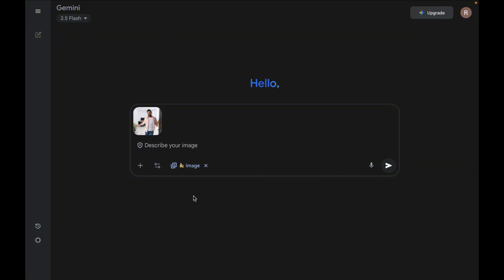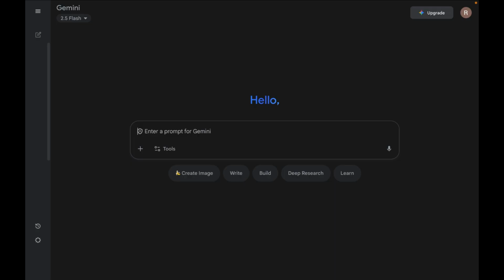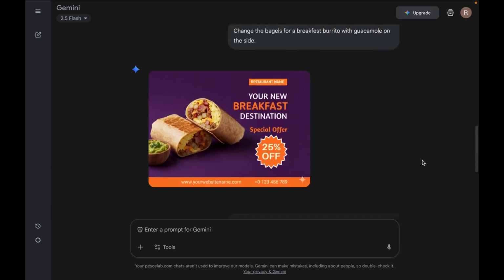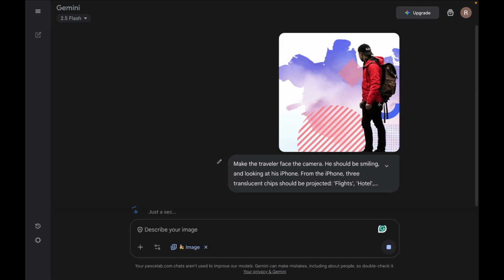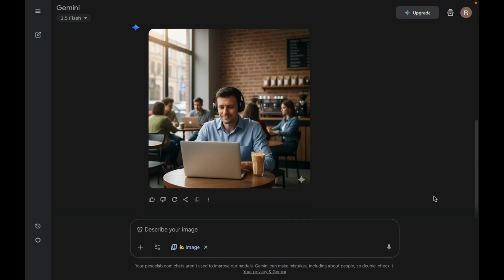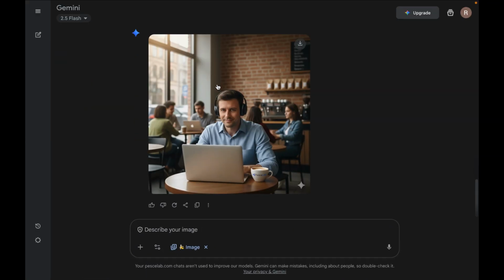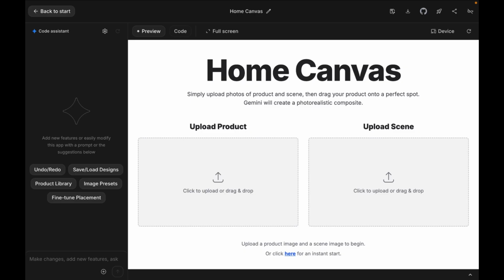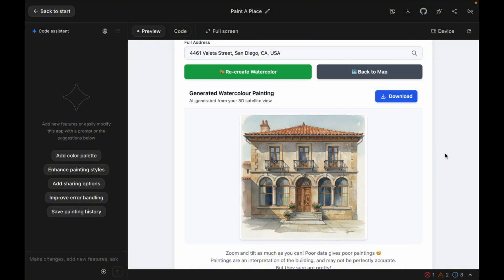Stop Guessing. Position better with Nano Banana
Your product might be great, but if your images are confusing, customers won’t see it.
In this video, I’ll show you six practical ways to use Nano Banana (Google Gemini 2.5) to improve your product positioning and make your visuals work harder.

You’ll learn how to:

- Create persona-specific landing pages
- Design platform-optimized ads
- A/B test visuals in minutes
- Illustrate your value proposition
- Personalize cold outreach images
- Use Nano Banana inside your product to stand out

This is a strategic look at how AI can help marketers, founders, and startup teams use images to drive clarity, trust, and differentiation.

Chapters
0:00 Why your images might confuse customers
0:26 How Nano Banana changes marketing visuals
1:26 Why early adopters win with AI
3:00 Positioning first: a quick reminder
3:08 Two main ways to use Nano Banana
3:36 Smarter landing pages (lawyer, dentist, accountant example)
5:57 Ads and platform consistency
8:16 A/B testing images fast
10:14 Showing before-and-after value propositions
12:20 Personalized images for outreach
14:09 Using Nano Banana inside your product
15:19 Real demos: Home Canvas, Virtual Model, Watercolor Address
17:46 Building differentiation into UX
18:23 Final thoughts and next steps